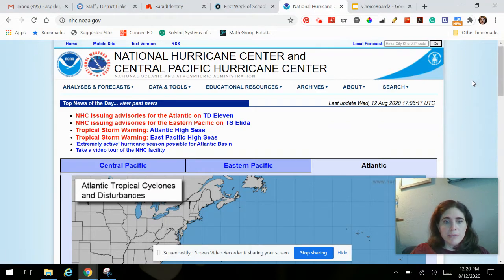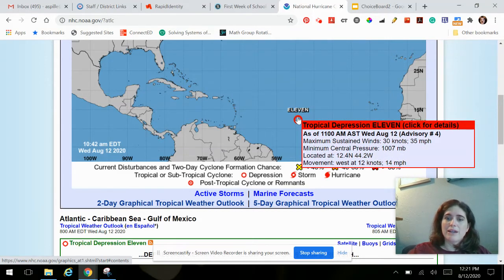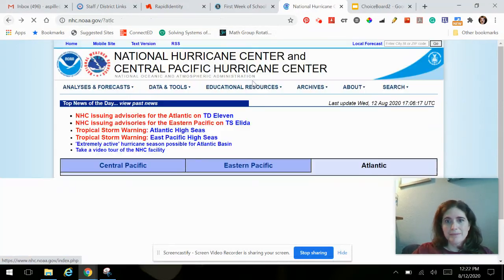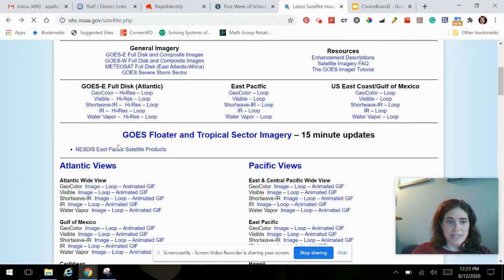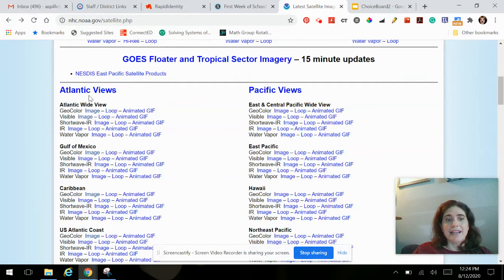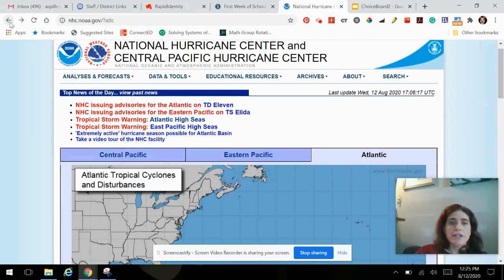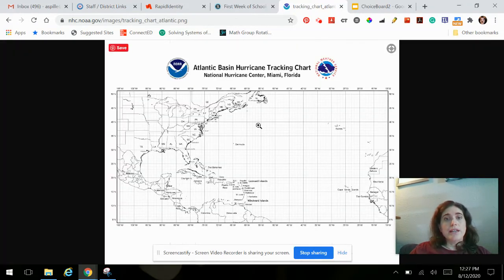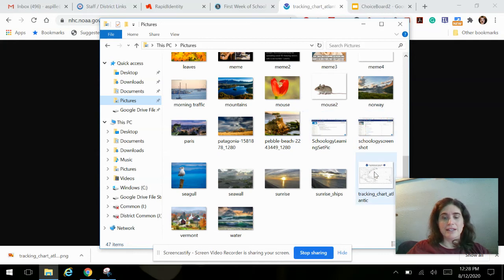National Hurricane Center Website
This is a quick introduction to the National Hurricane Center website and some of its key features,